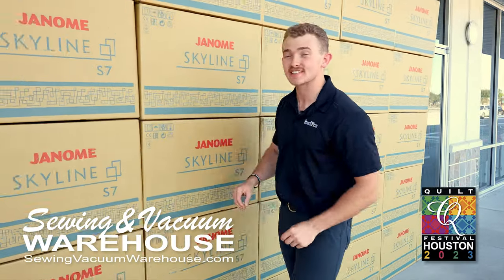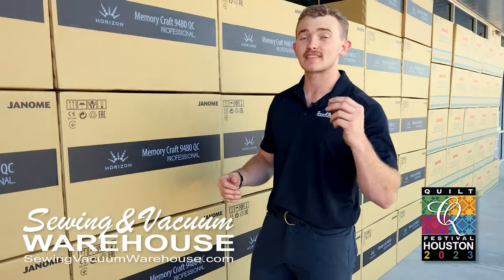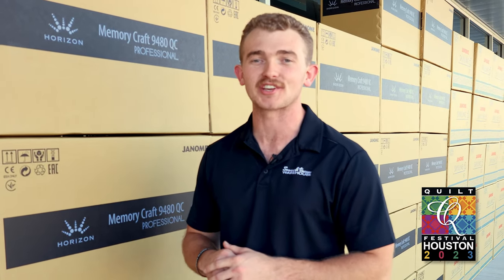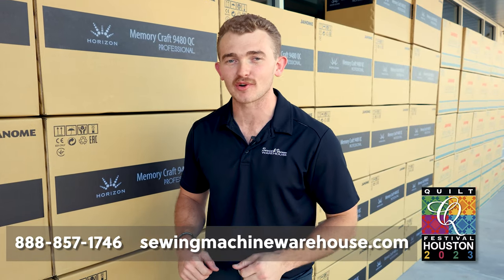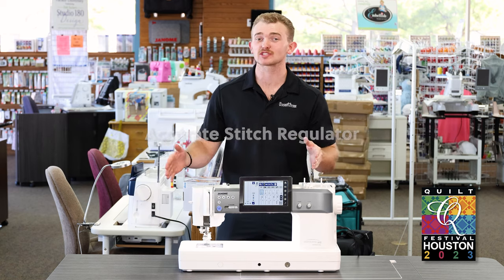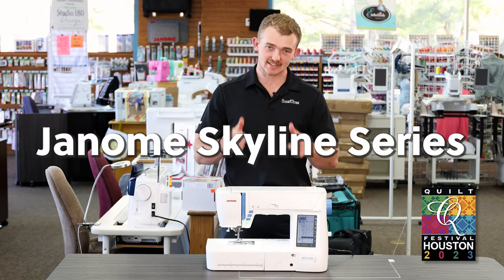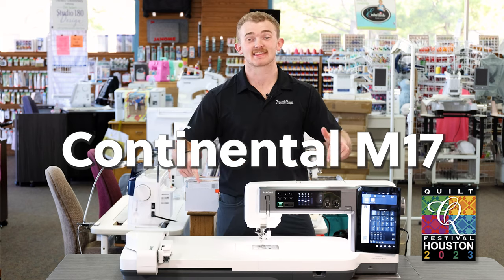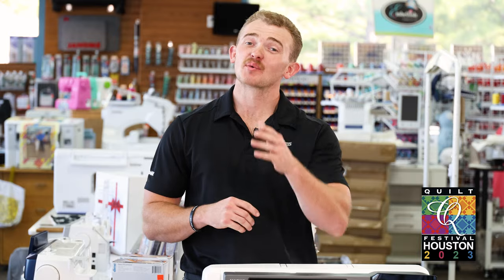A wall of Janome machines at Quilt Festival prices!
This is exactly what you've been waiting for: Quilt Festival Prices! Because we provide more machines than any other vendor, we have great prices on re-packed Janome machines. These are all new in a box when they are delivered to the International Quilt Festival in Houston to be lightly used in classes. Once the festival is over, these gently used machines will be going home with lucky quilters at amazing discounted prices. We are now taking deposits to reserve machines. Don't miss out.